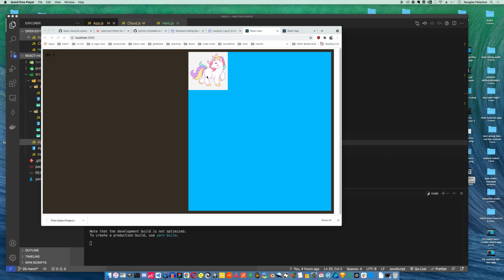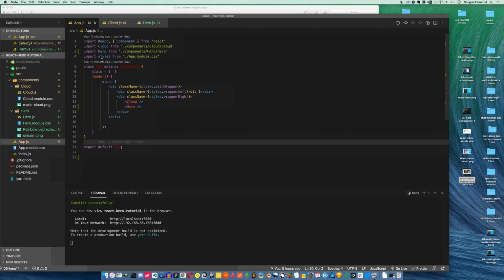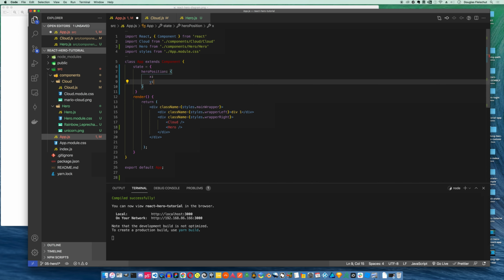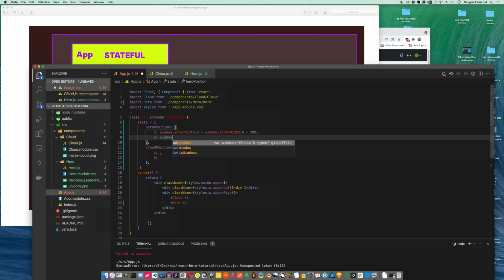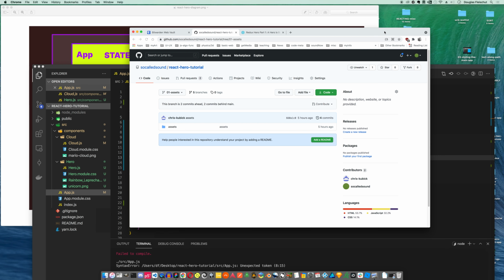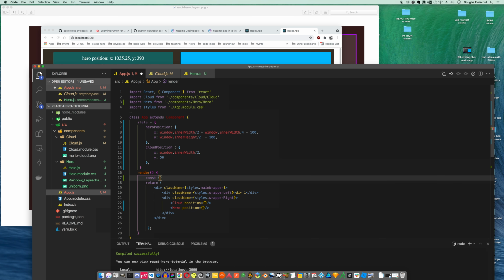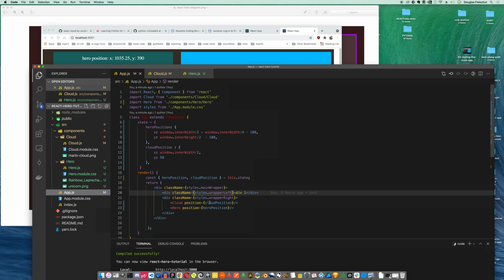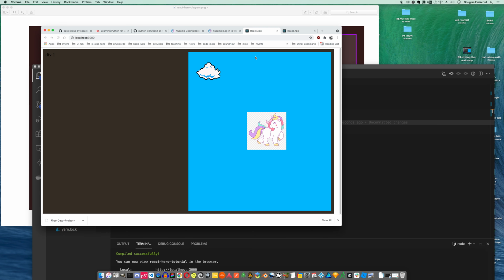06 stateful app position